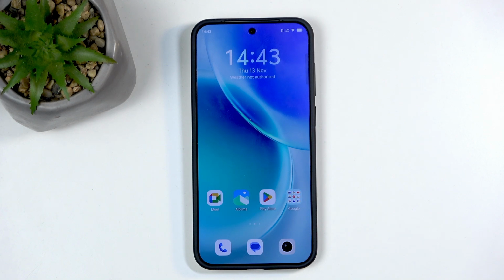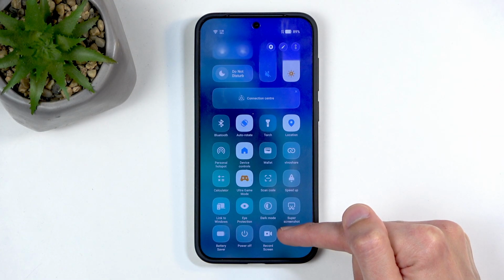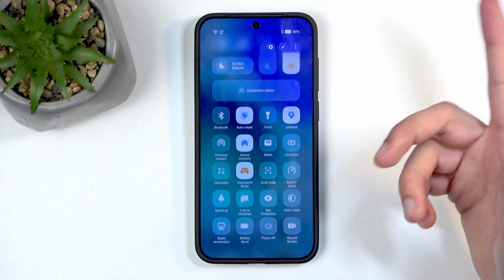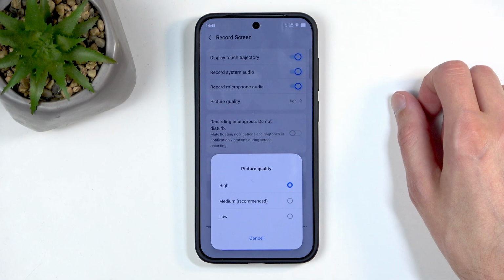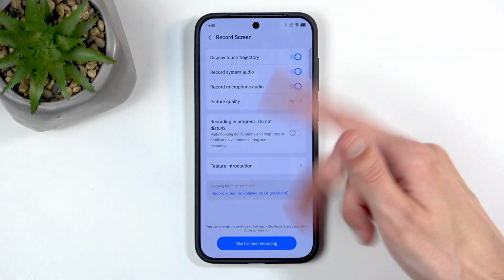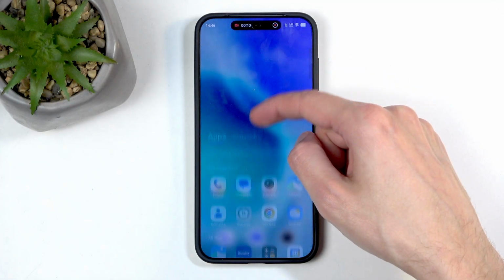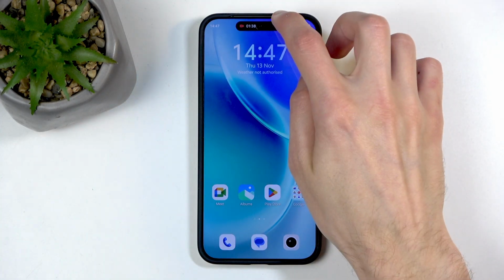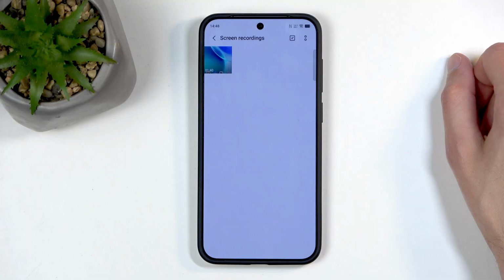VIVO X300 – How to Record Screen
Learn how to record the screen on your VIVO X300 step-by-step. In this video you'll see how to open Quick Settings, add the Screen Recording toggle if it is missing, choose recording quality, enable touch indicators, record system audio or microphone, and where to find saved recordings. I also explain why some apps (like Netflix or Spotify) block screen recording for privacy reasons and how to check the recorded file details (resolution and frame rate). This guide is perfect for beginners and covers all common options and caveats when using the built-in screen recorder on the VIVO X300.

How to record screen on VIVO X300?
How to add the Screen Recording toggle on VIVO X300?
How to record system audio on VIVO X300?

0:00 Intro – What we'll record and device shown
0:08 Open Quick Settings and find Screen Recording toggle
0:39 Add Screen Recording toggle (edit Quick Settings)
0:51 Tap vs Hold the toggle – quick start or open settings
1:02 Recording settings: picture quality, touch, audio, DND
2:17 Start recording and dynamic indicator shown
2:36 Apps that block recording (Netflix, Spotify) explained
4:00 Stop recording and save
4:10 Find recordings: Albums → Screen Recordings
6:39 Check recorded file parameters: resolution & FPS
7:32 Wrap up and final tips